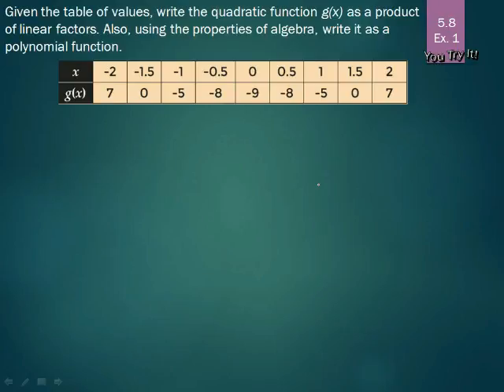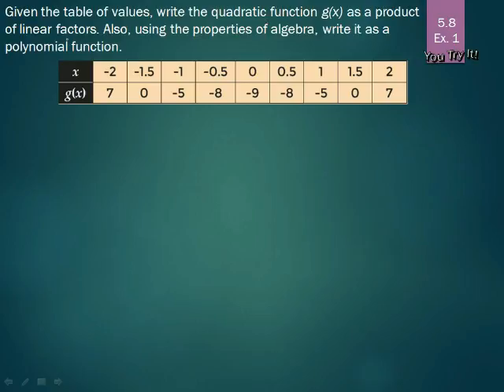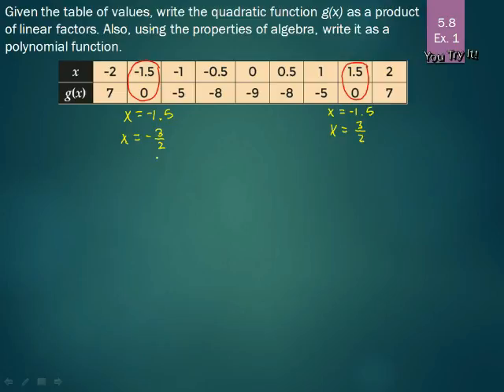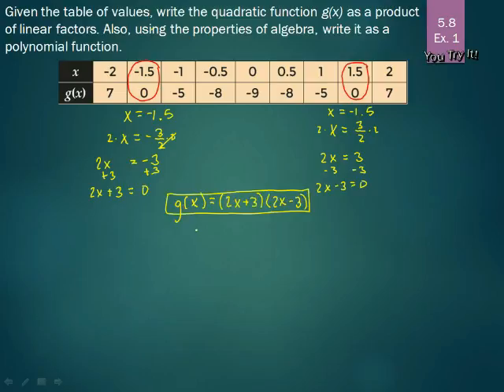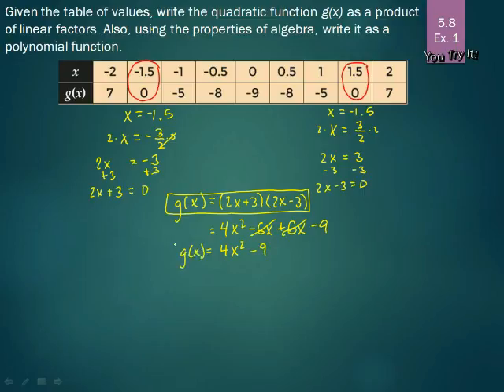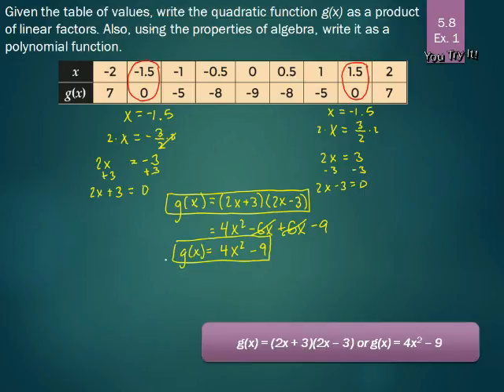5 8 1